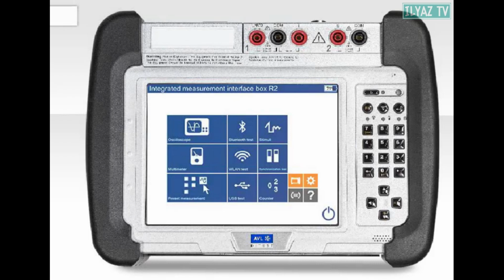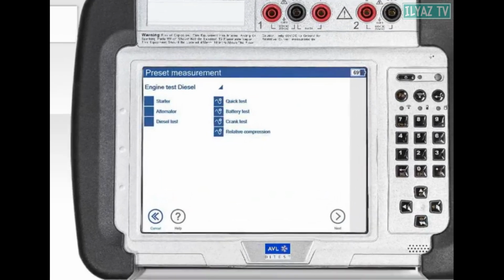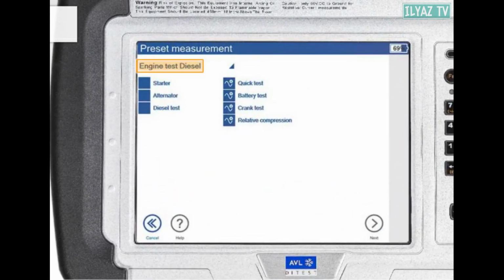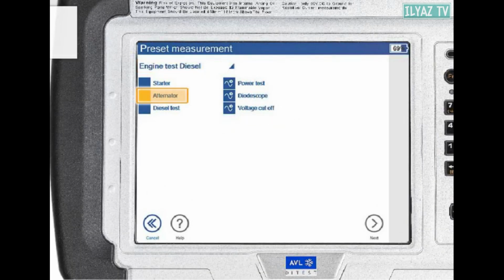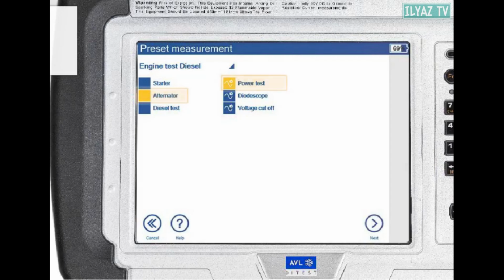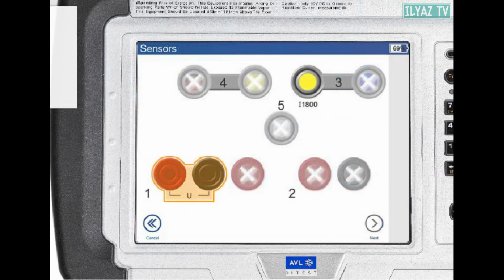BMW IMIB 2 Generator Test | Electrical Measurements and Setup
Learn how to test a BMW generator using the IMIB 2 diagnostic interface! In this step-by-step tutorial, we show you how to configure parameters, perform accurate electrical measurements, and use the correct measurement channels for reliable results.

Whether you’re troubleshooting charging system faults, checking voltage, current, or resistance, or learning to navigate BMW IMIB 2, this video guides you through every essential step.

What you’ll learn in this video:

How to set up IMIB 2 for generator testing

Selecting the correct measurement channels

Measuring current, voltage, resistance, and performing diode tests

Using reference values for accurate diagnostics

Tips from IMIB 2 Help for precise measurements

This tutorial is perfect for BMW technicians, mechanics, and enthusiasts who want to improve their diagnostic skills and understand the IMIB 2 system in detail.